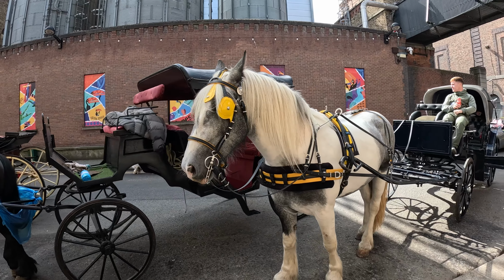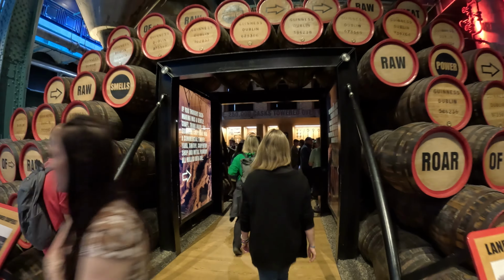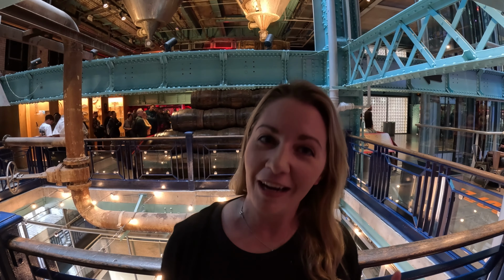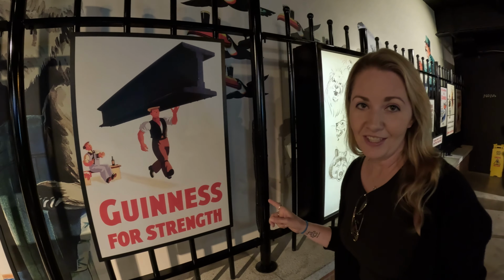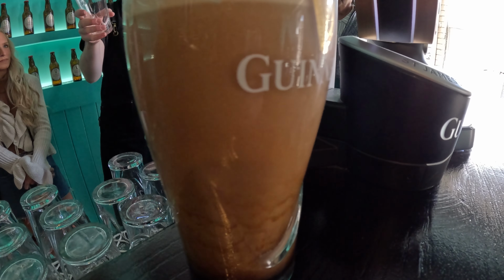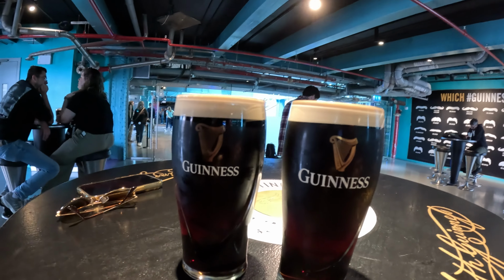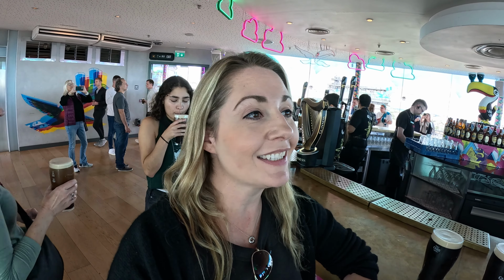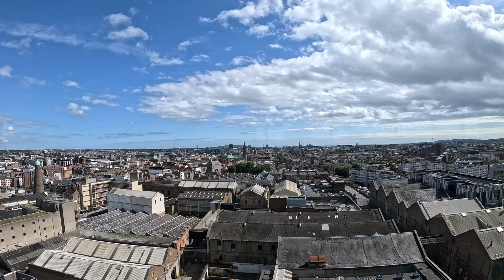Pouring IRELAND’S Perfect PINT of GUINNESS 🍺!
Discover the Guinness Storehouse: Ireland’s Iconic Interactive Experience

The Guinness Storehouse in Dublin is one of Ireland’s most visited attractions, drawing millions of travelers every year to explore the history, heritage, and craftsmanship behind the world’s most famous stout. Located at St. James’s Gate Brewery—the birthplace of Guinness since 1759—this seven-story experience takes visitors on an immersive journey through brewing traditions, interactive exhibits, and, of course, the rich taste of Guinness itself.

A Journey Through Guinness History

Step inside the Storehouse and be welcomed by a towering atrium shaped like a giant pint glass. Each floor reveals a new chapter of the Guinness story:

Brewing Process – Learn how just four natural ingredients—water, barley, hops, and yeast—combine to create Guinness’s signature flavor.

Heritage & Advertising – Explore vintage campaigns, iconic posters, and the global legacy of the Guinness brand.

Tasting Experiences – Engage your senses in interactive rooms designed to enhance the aroma and taste of the stout.

The Gravity Bar – Dublin’s Best View

At the top of the Guinness Storehouse sits the Gravity Bar, a modern glass space offering panoramic views of Dublin’s skyline. Sip on a perfectly poured pint of Guinness while overlooking landmarks such as St. Patrick’s Cathedral, Dublin Castle, and the rolling Wicklow Mountains in the distance.

Why Visit the Guinness Storehouse?

Cultural Icon – The Storehouse isn’t just about the brewery—it’s about Ireland’s cultural identity and global influence.

Award-Winning Attraction – Consistently ranked among Europe’s top visitor experiences.

Perfect for All Travelers – Whether you’re a brewing enthusiast, a history lover, or simply seeking an unforgettable Dublin experience, the Guinness Storehouse delivers.

Essential Visitor Information

📍 Location: St. James’s Gate Brewery, Dublin 8, Ireland
🕒 Opening Hours: Typically 10:00 am – 5:00 pm (extended in summer)
🚇 Getting There: Easily accessible by bus, tram (Luas), or a short walk from Dublin city center

00:00 Intro
00:33 Tour
03:24 Tasting Experience
04:26 Guinness Marketing
04:59 Pour the Perfect Pint
07:30 Gulp Challenge
08:23 Gravity Bar
10:29 Closing

Ben’s Insect Repellent
Natural Mineral Sunscreen
Salewa Hiking Boots
Gregory Backpack
Tilley Wide Brim Hats
Ketl Mountain Shirts
Power Converter